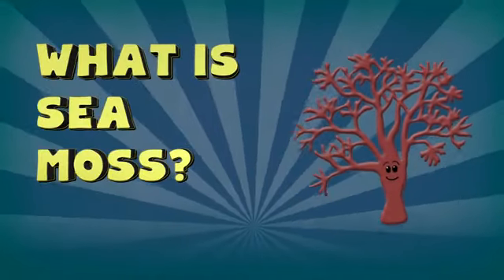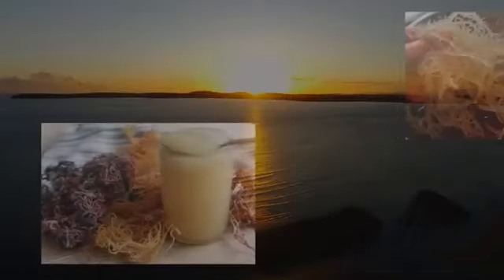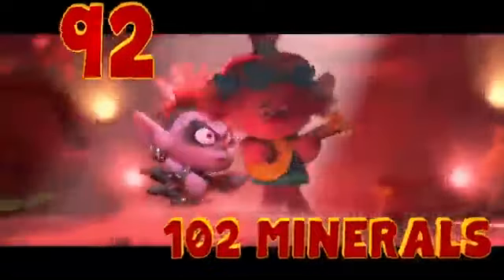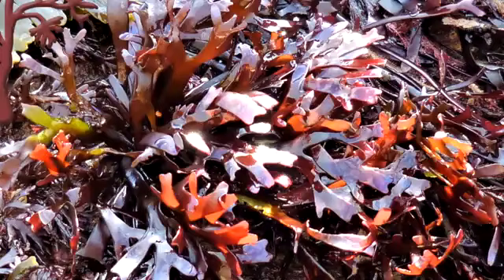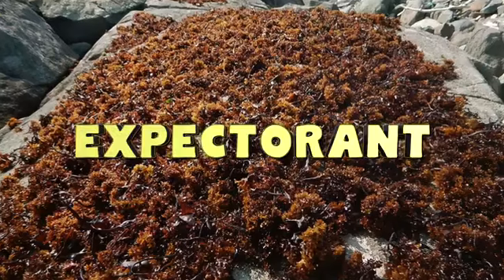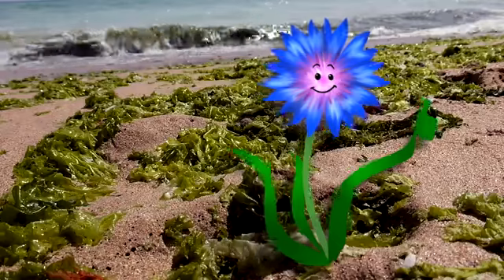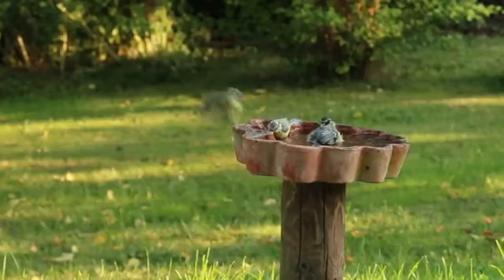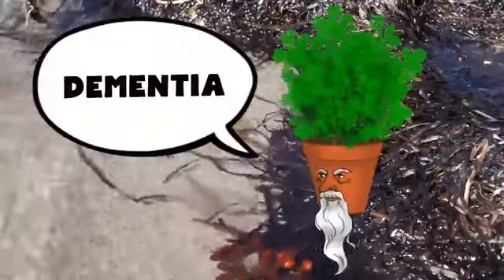Sea Moss - Sea Weed Health & Benefits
We are talking all about Sea Moss Benefits today. This covers the benefits of Chondrus Crispus & Genus Gracilaria, the two main types of sea moss. Chondrus Crispus is more famously known as Irish sea moss as well.

Timestamps:
0:00 Intro
0:11 What is sea moss
1:24 How do you use sea moss
2:00 Sea moss nutrients
2:45 Carrageenan
3:36 Sea Moss Health Benefits
3:54 Immune System Benefits
4:37 Digestive Benefits
5:29 Thyroid Benefits
6:28 Energy & Weight Loss
6:58 Other Health Benefits
7:22 Side Effects